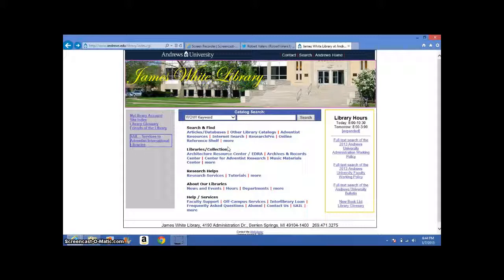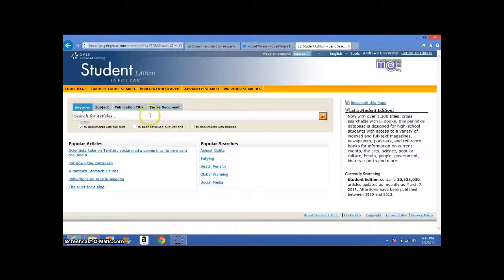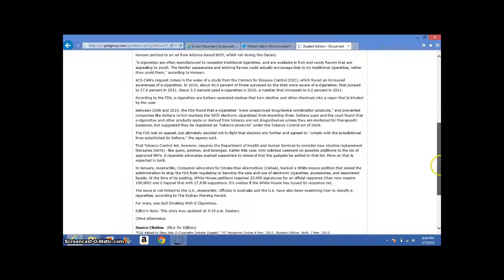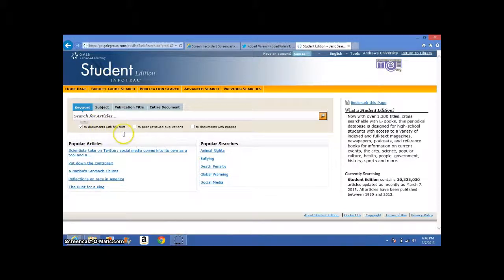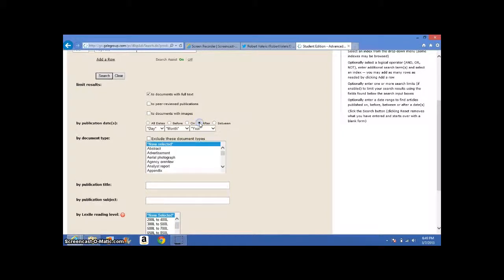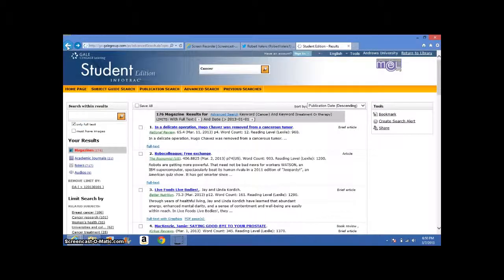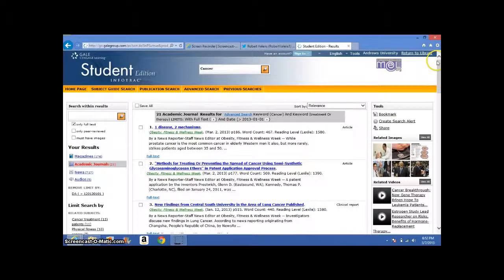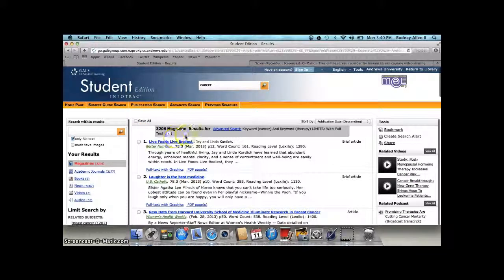InfoTrac HD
Basic Andrews University InfoTrac Tutorial.